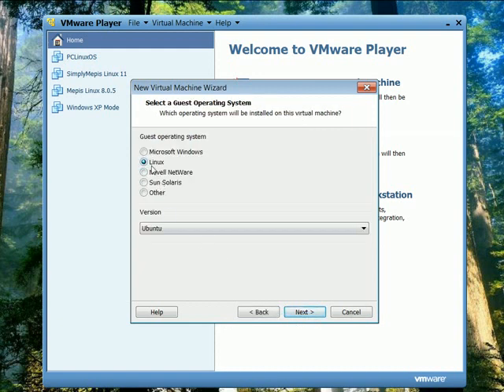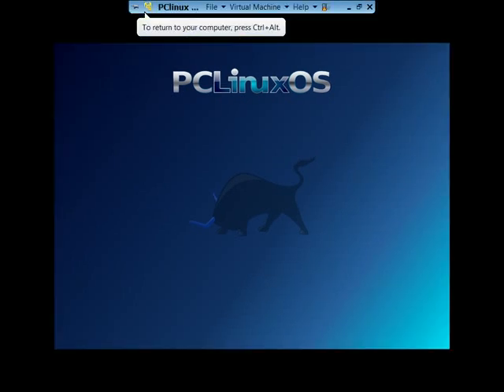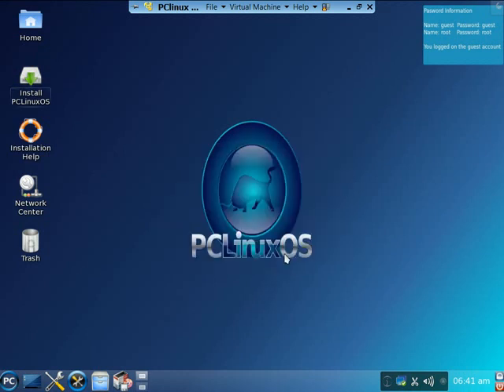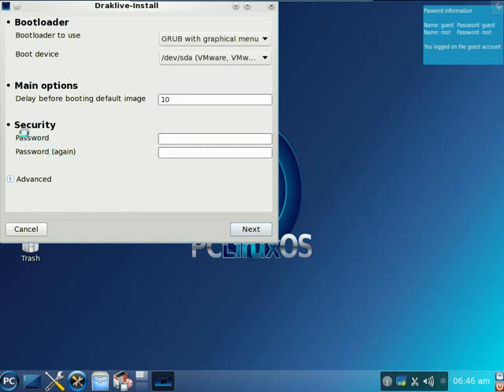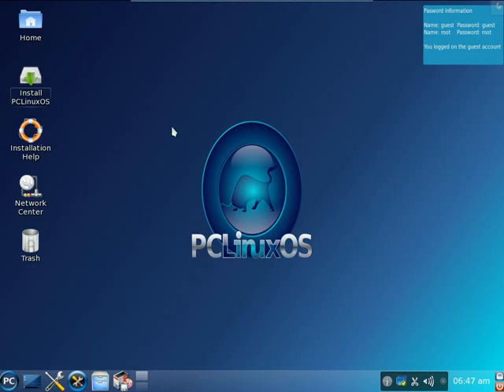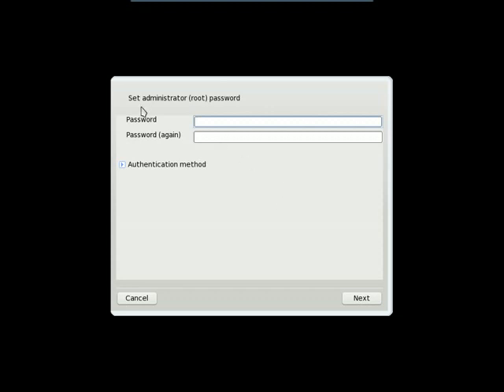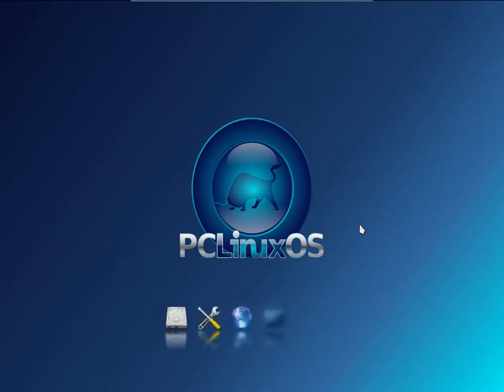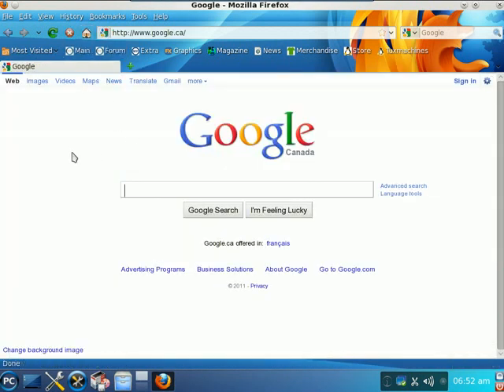Install PCLinuxOS Tutorial.avi.AVI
KDE Desktop

All about PCLinuxOS KDE 2010.12 Desktop

Info: The KDE Desktop: a popular, multi-platform desktop environment for your computer and a great Windows OS replacement. KDE's focus is ease of use, stability, and first-class internationalization and accessibility support. KDE is Free and Open Source Software and provides all of the common tools computer users expect of a modern computing environment, such as e-mail,  web browsing, file management, multimedia, and games.